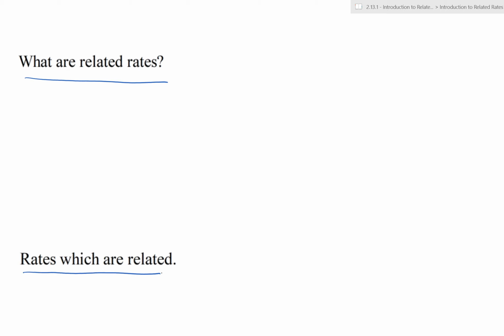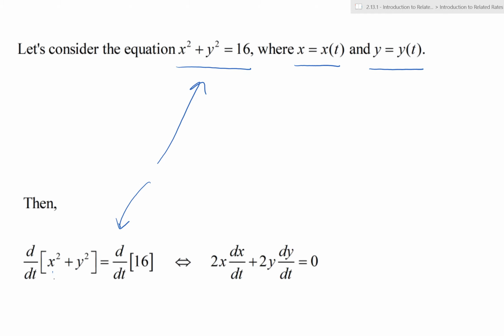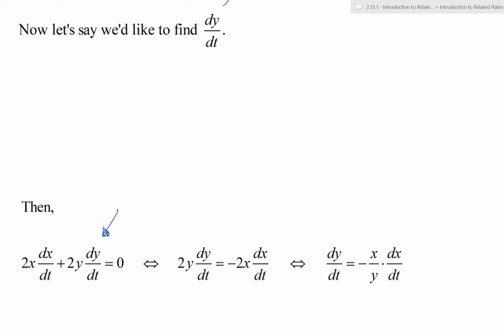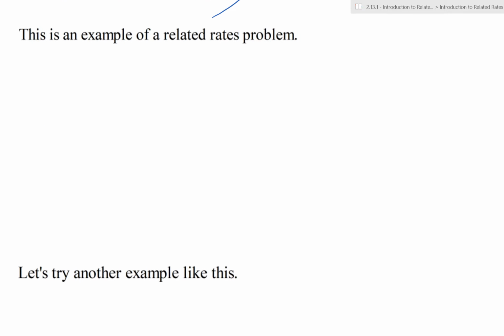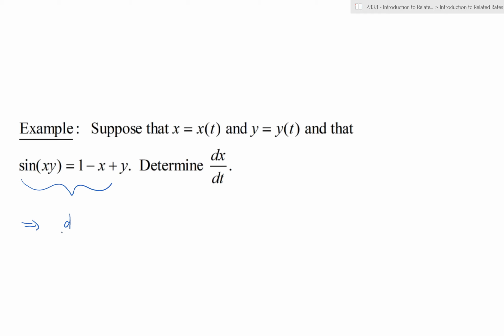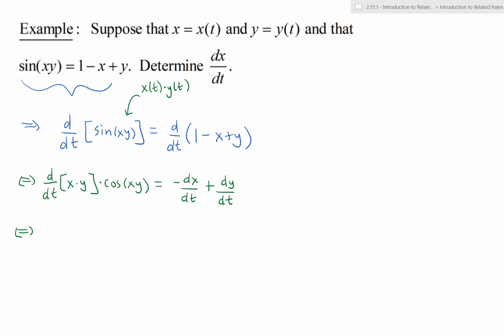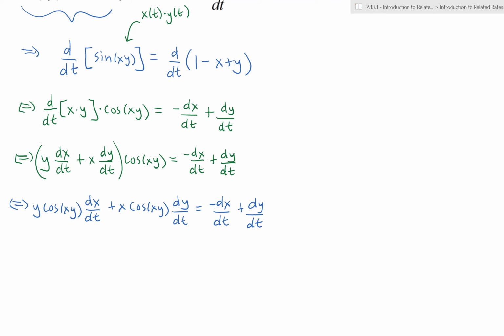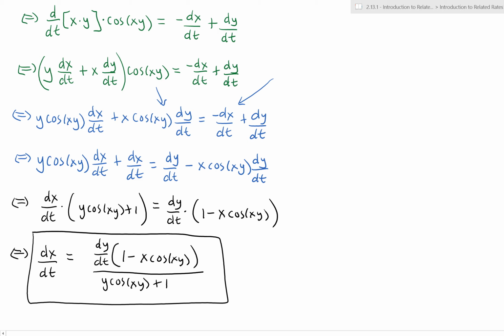2.13.1 - An Introduction to Related Rates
This video introduces the idea of related rates and shows how to deal with them mechanically.  The intention of the video is to get exposed to equations that result in related rates in order to prepare for applications of related rates.